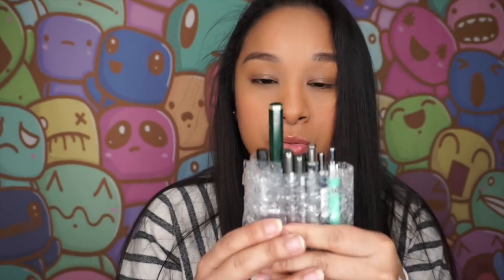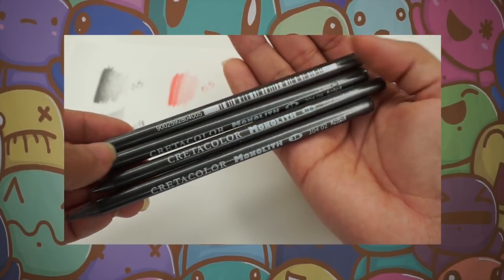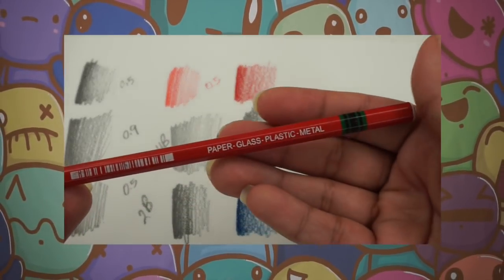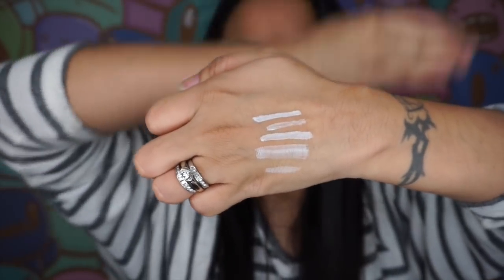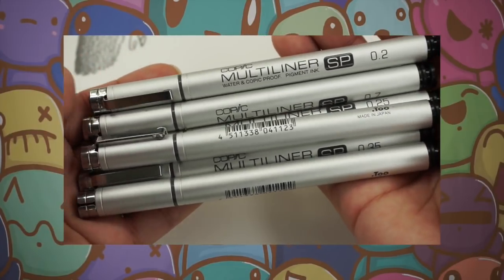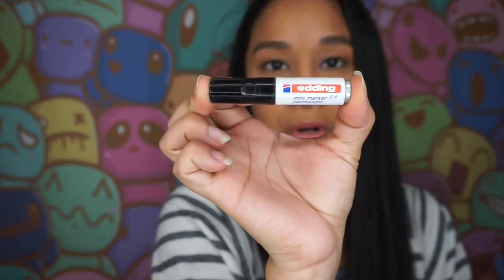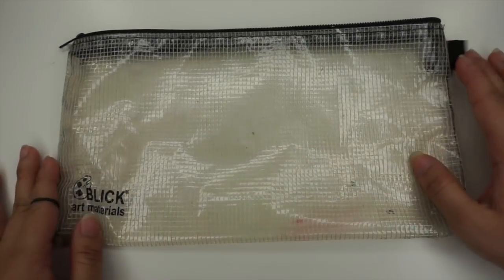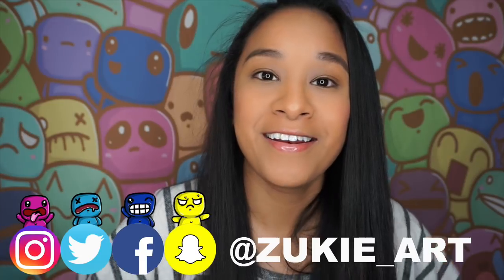Whats in my travel bag PT2?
COPIC MULTILINER

COPIC SEPINA

COPIC BLACK